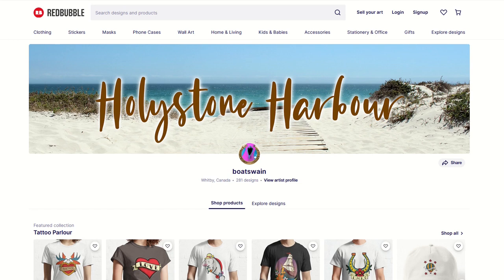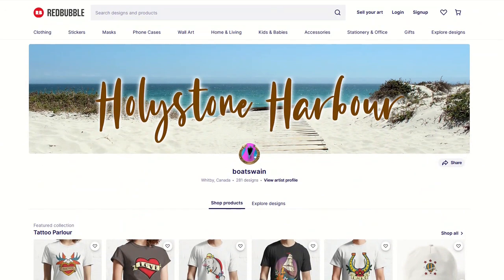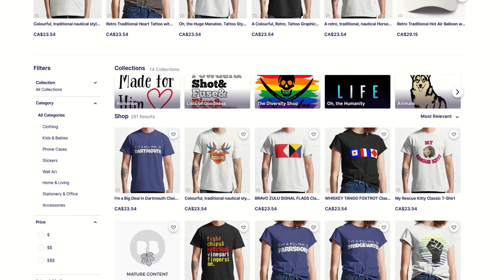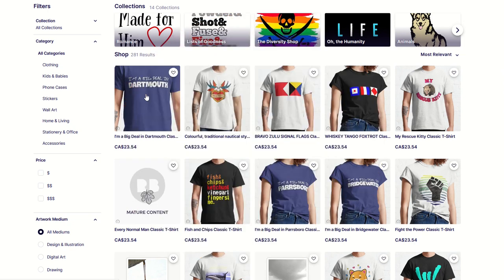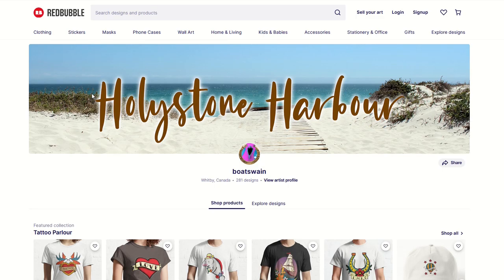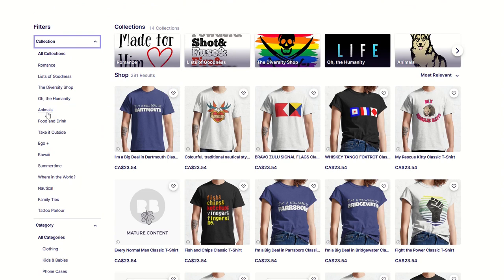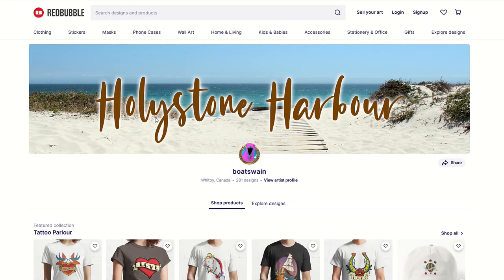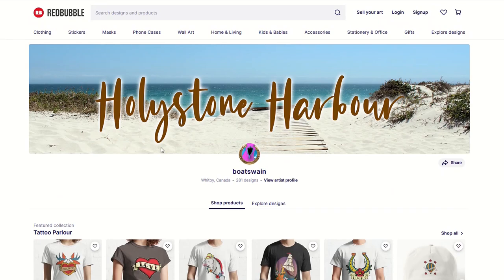LOW SALES on REDBUBBLE - Print on Demand Tips - Zen Podcast 020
After a year on Redbubble, it can feel like you are not making enough sales. In this episode of the Zen podcast, I review a shop called "Holystone Harbour". They have been busy on Redbubble for a year but have not made many sales. How can you correct this?  In this video, I do a review of the Redbubble shop and have some very specific suggestions on how they can supercharge their store and start making sales on Redbubble.

This video is helpful for anyone who is new on Redbubble (or any print on demand platform like Teepublic, Merch by Amazon, etc.). The goal is to make more sales on Redbubble!